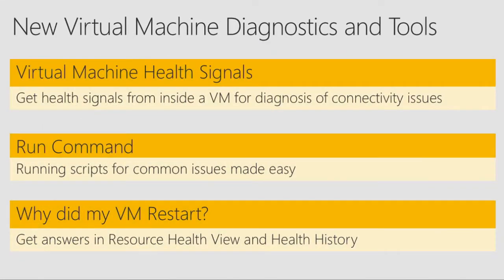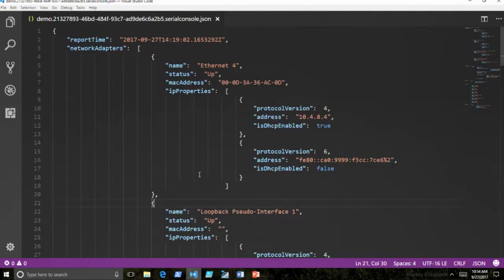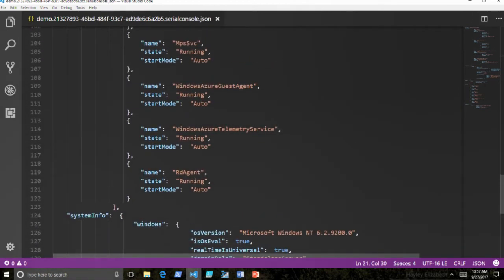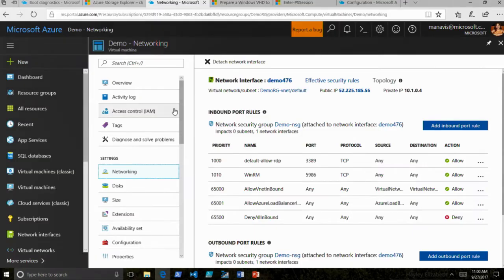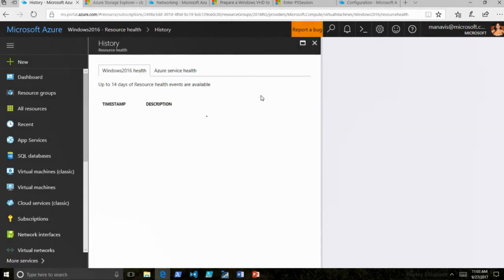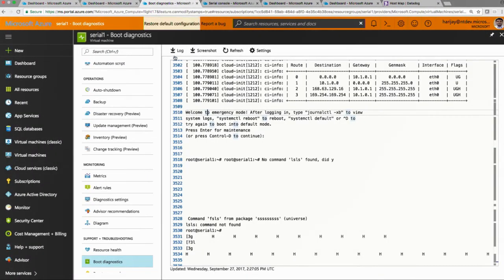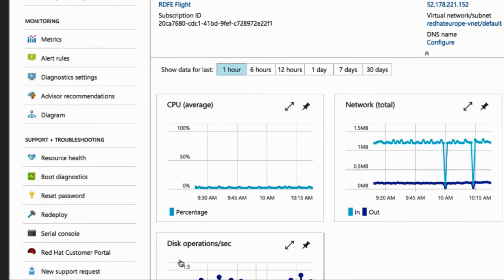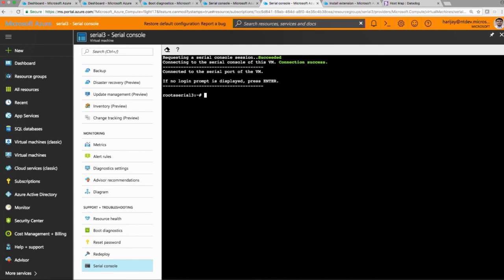Virtual machine diagnostics on Microsoft Azure - THR1018R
Come learn about the various tools that helps with diagnosing problems when it occurs on Azure. Learn about monitoring, error diagnosis, network diagnosis, and ability to have bi-directional serial console on Azure. Learn how you can leverage Azure Virtual Machine Serial Console to help diagnose and fix issues specific to VM configuration on Azure. This session is a collection of different improvements in this space. The session will provide real-world customer problems that can be addressed with these tools.